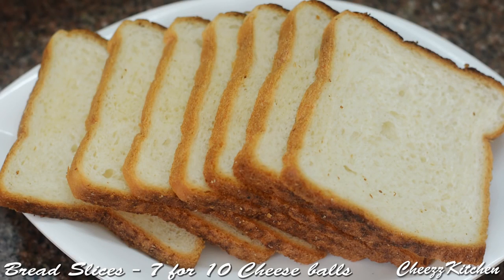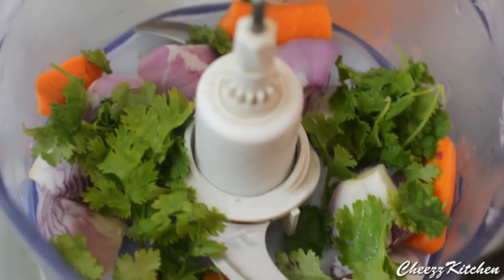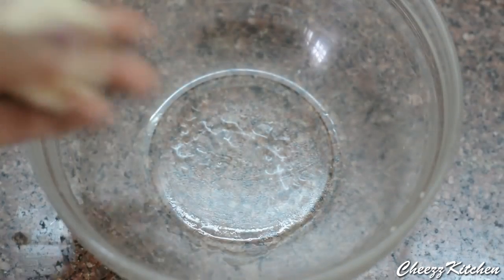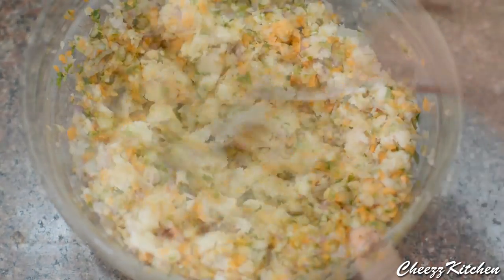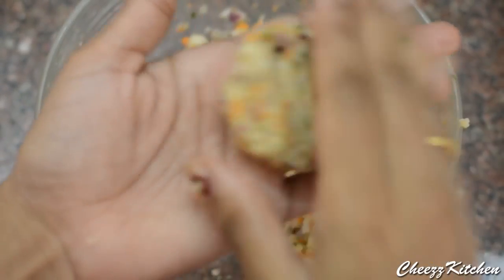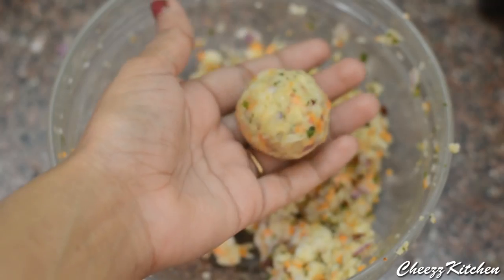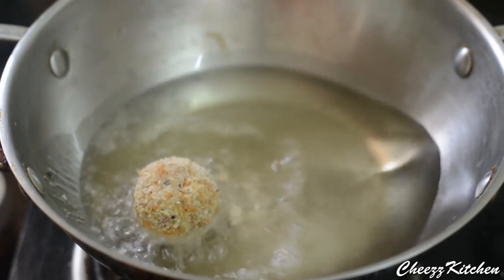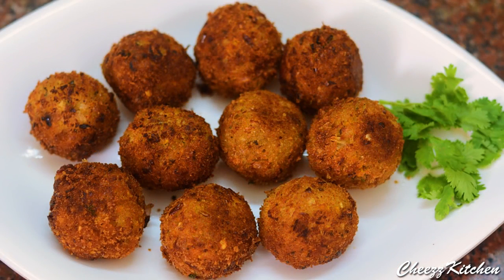Bread Cheese Balls by Break Fast Recipes